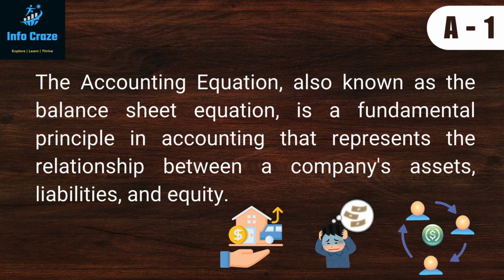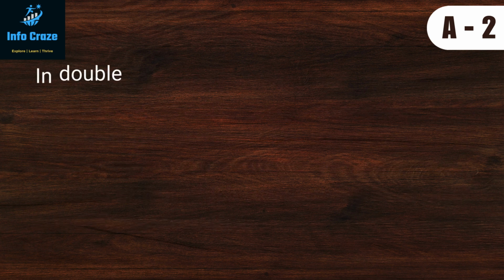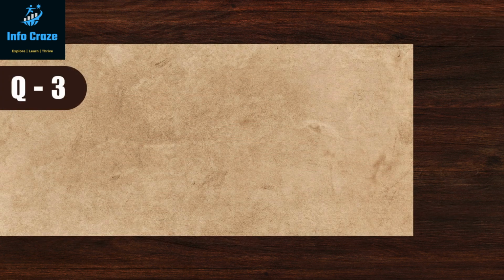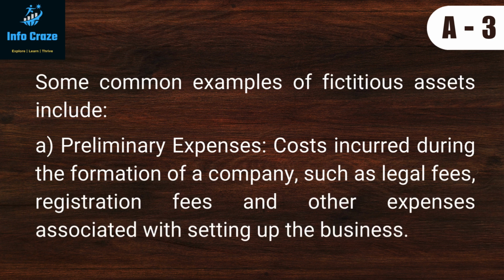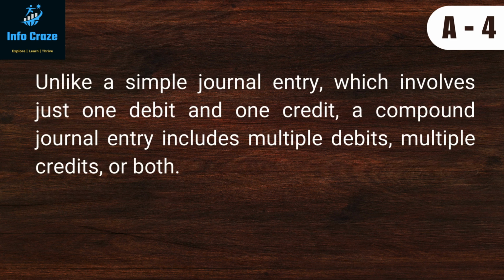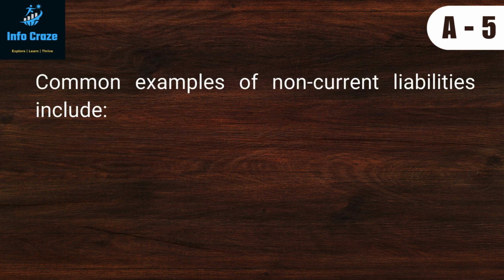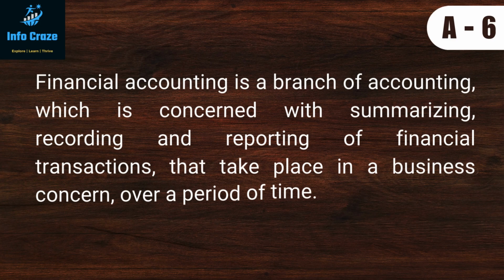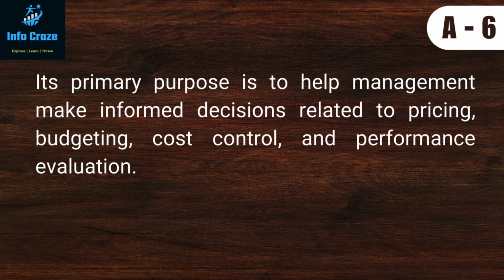Basic Accounting Questions for Job Interview | Accounting Job Interview Questions and Answers